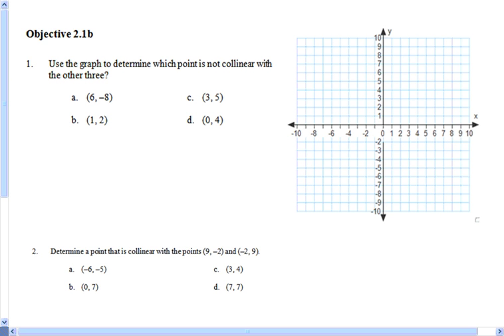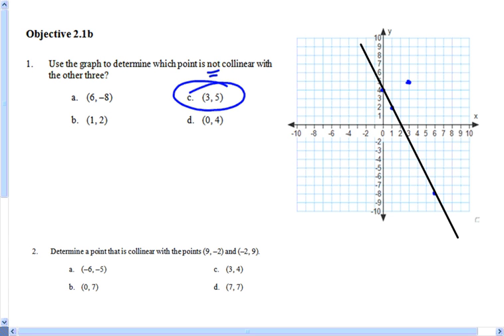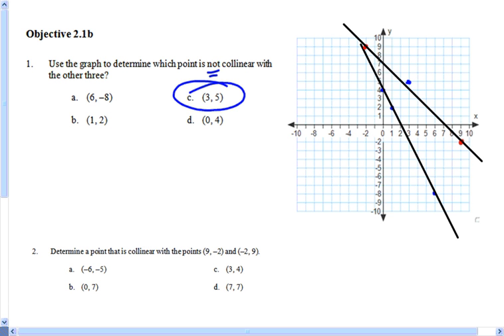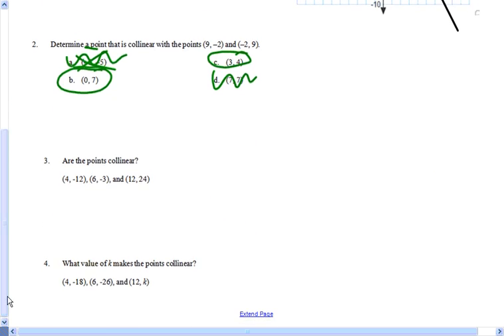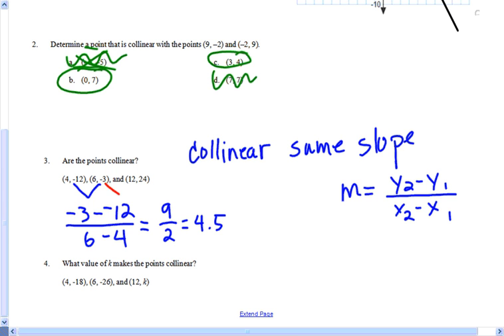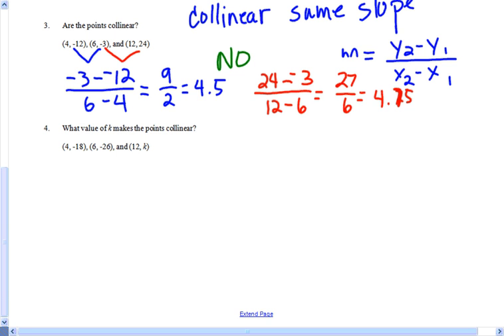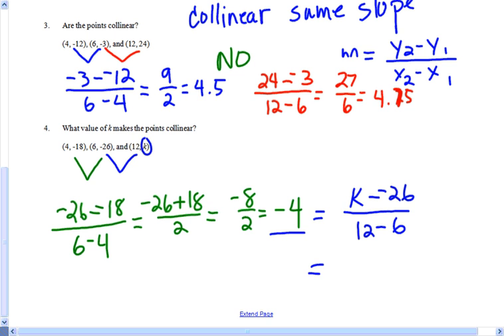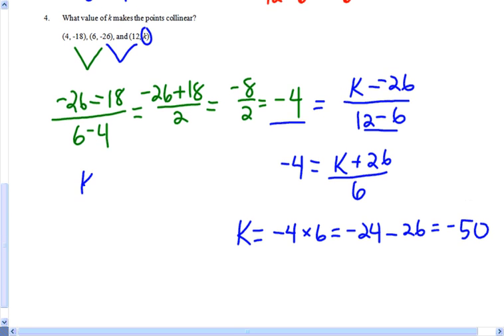2 1b Relearn